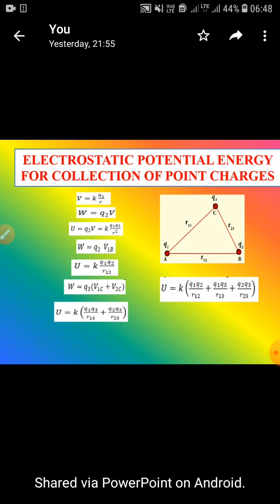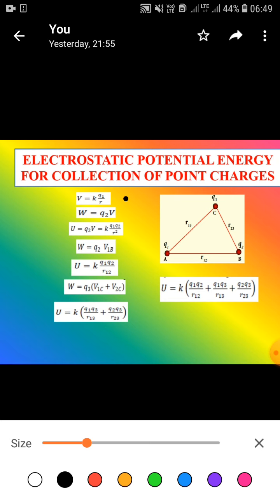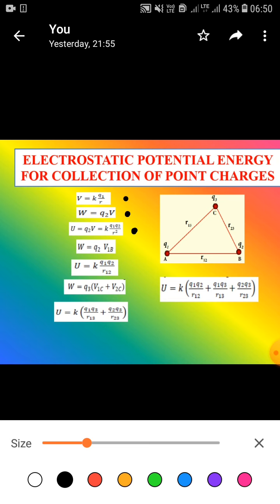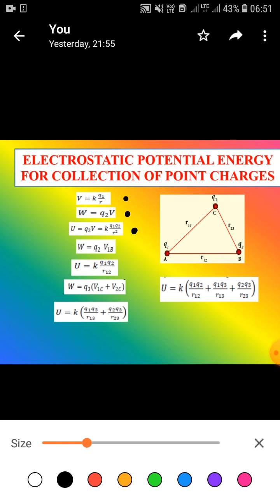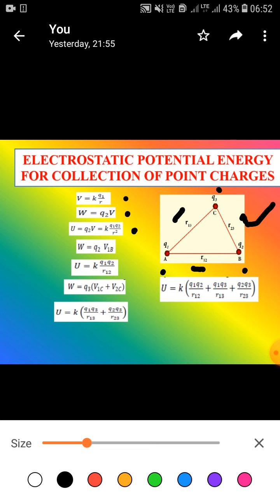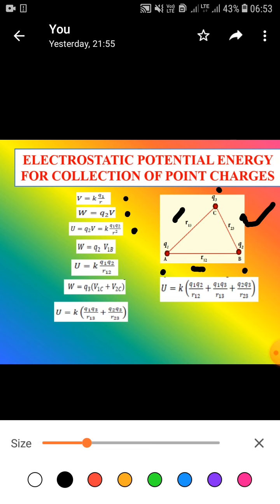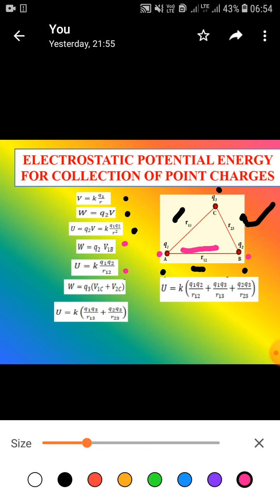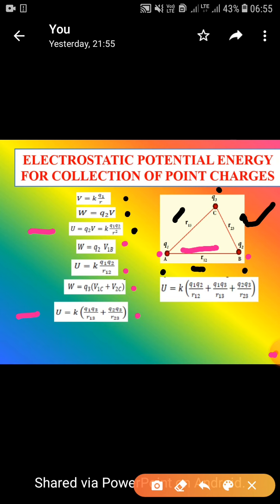12th physics unit 1Electrostatics part 9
MMHSD